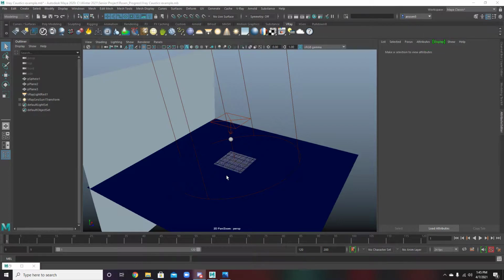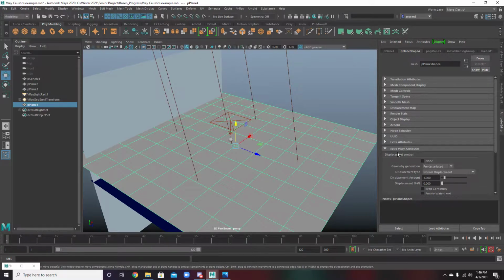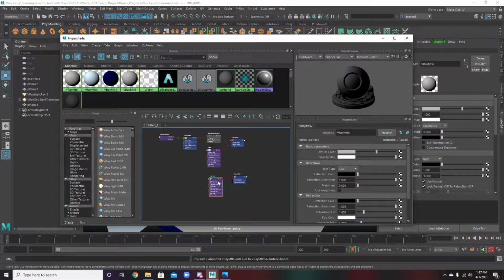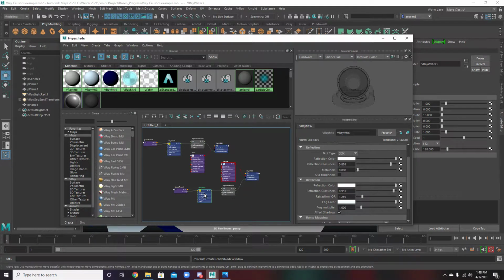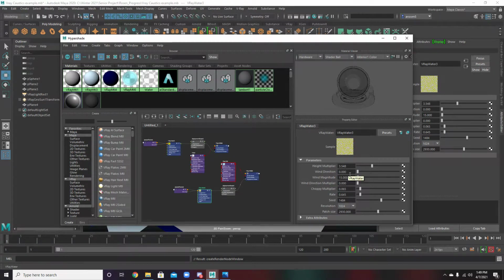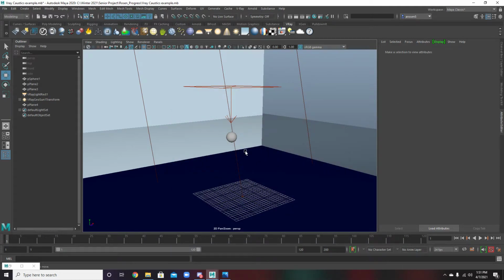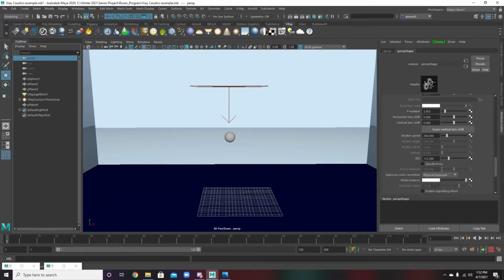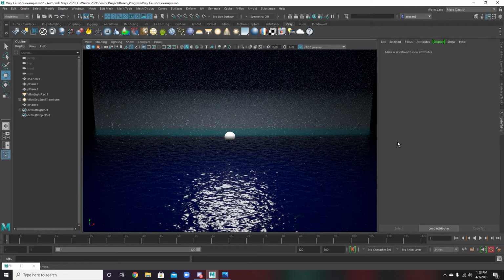Vray Water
Senior Project Tutorial